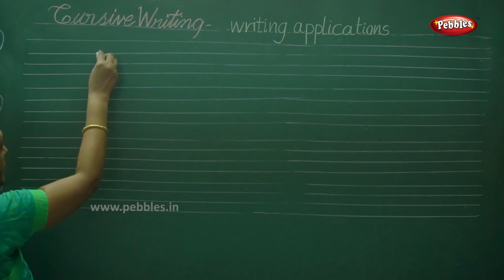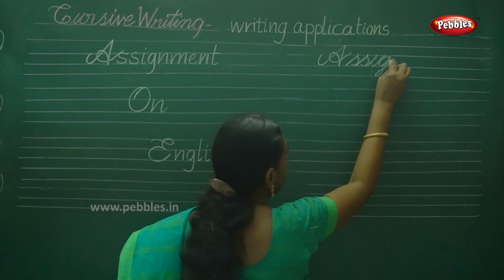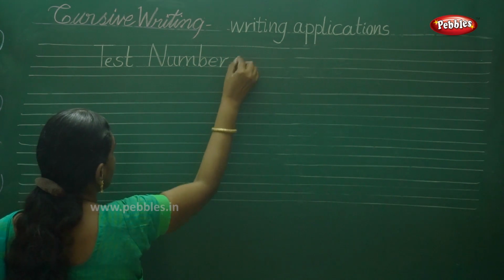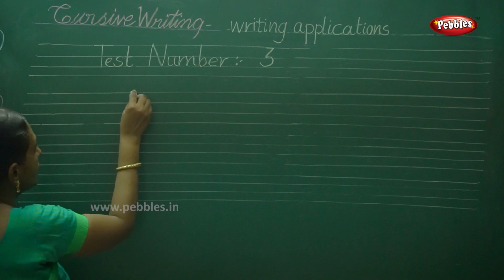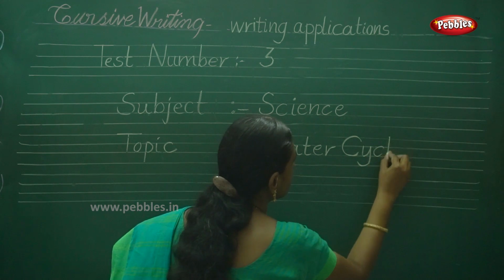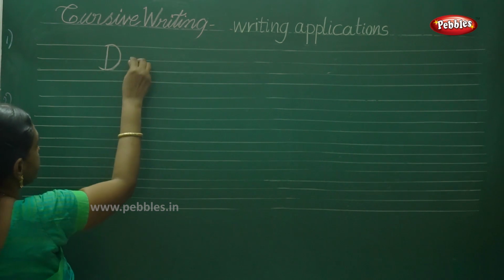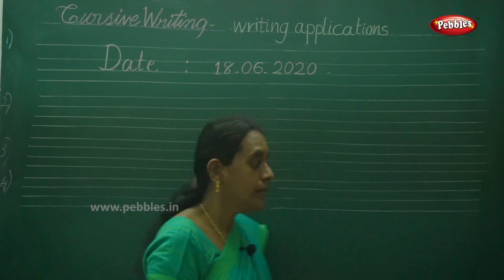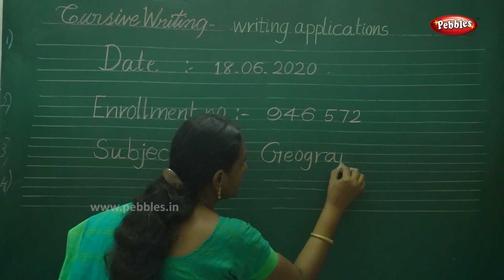Cursive Writing - Writing Applications Part- 1 | Cursive Writing for Beginners | English handwriting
Cursive Writing - Writing Applications Part- 1 | Cursive Writing for Beginners | Beautiful English handwriting